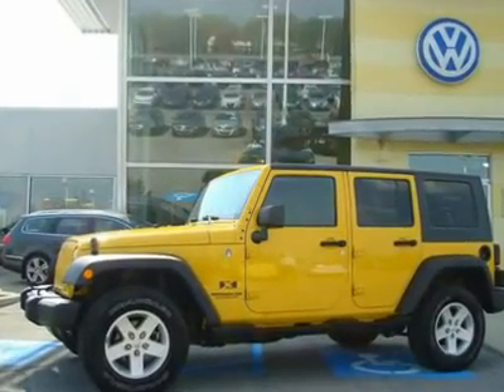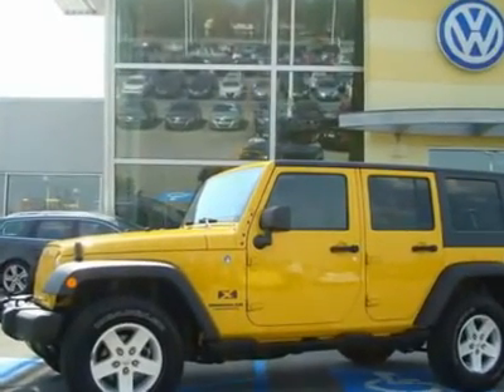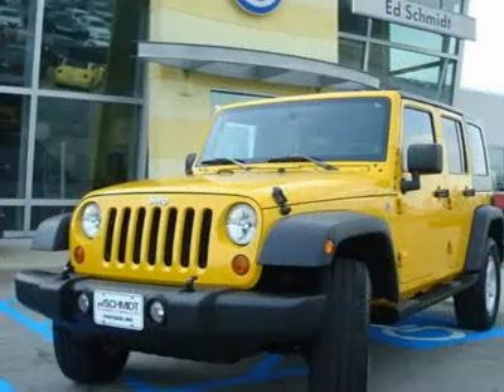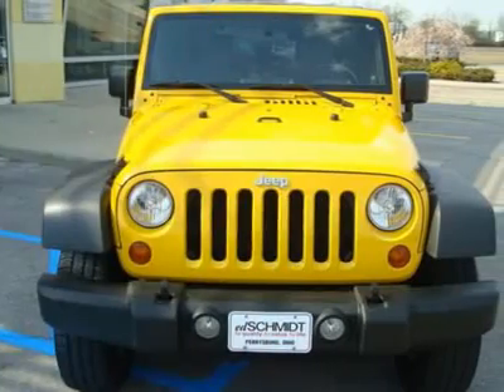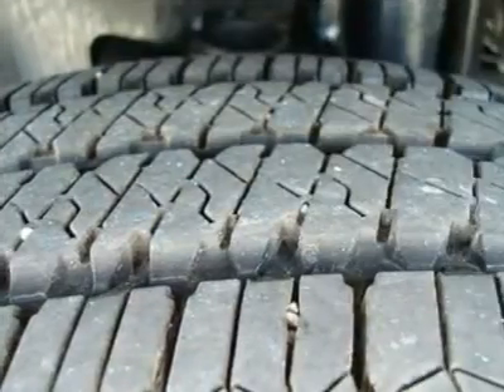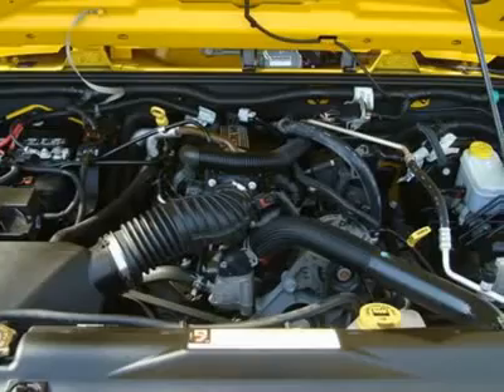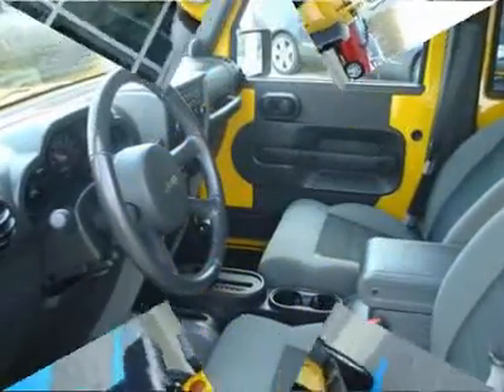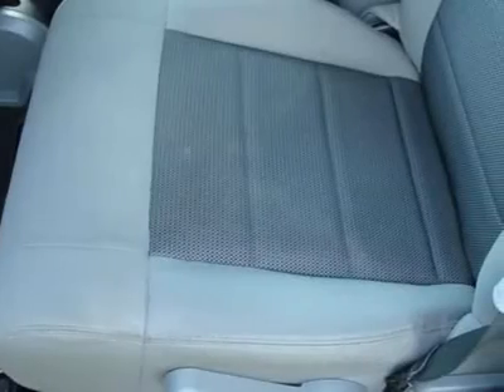2008 JEEP WRANGLER Perrysburg, OH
2008 JEEP WRANGLER Perrysburg, OH
Stock V10-080A

Hello, and welcome to the Ed Schmidt Used Car Superstore!! Let me tell you about this 2007 Jeep Wrangler!! One Owner, New Car Trade, Clean Vehicle History Report... Features: Cloth Seats with Adjustable Head Restraints, Traction Control, Black Freedom Top 3-piece Hard Top, Driver Height Adjuster Seat, 4-Speed Automatic Transmission, 3.8 Liter V6 Engine, Deep Tint Sunscreen Windows, Rear Window Defroster, Remote Keyless Entry, Power Windows & Locks, SIRIUS Satellite Radio, 17 Inch Aluminum Wheels, Electronic Stability Program, 4-Wheel Disc Brakes, Sport Bar with Full Padding, Command-Trac Shift-on-the-Fly 4 Wheel Drive... And Much More!! Thank you for shopping The Ed Schmidt Used Car Superstore!! Hope to see you soon!!